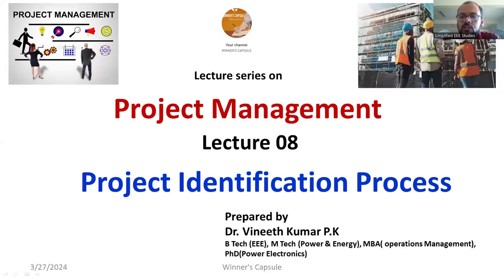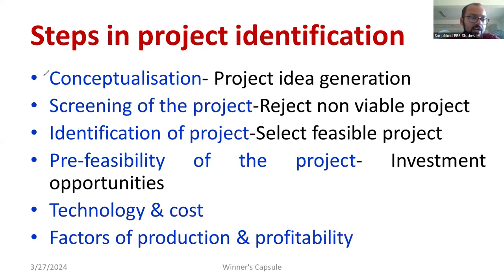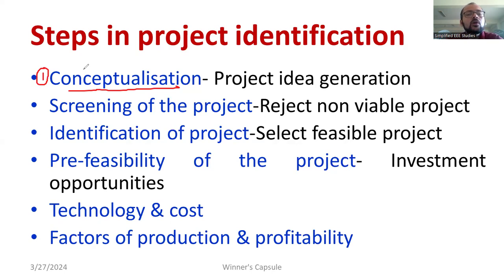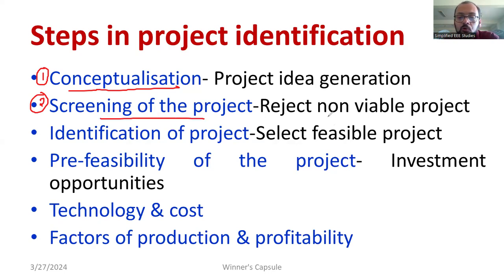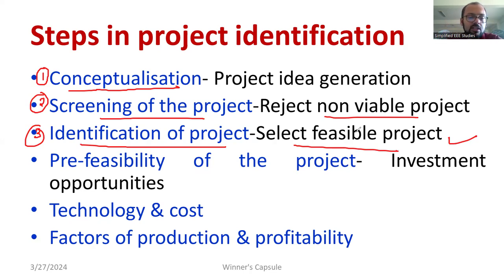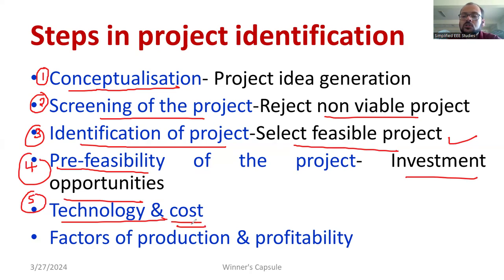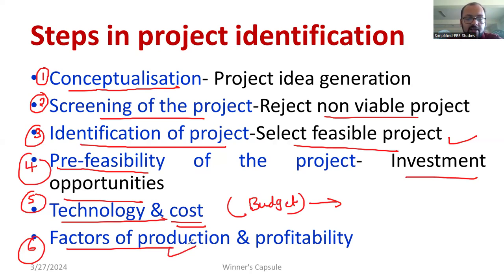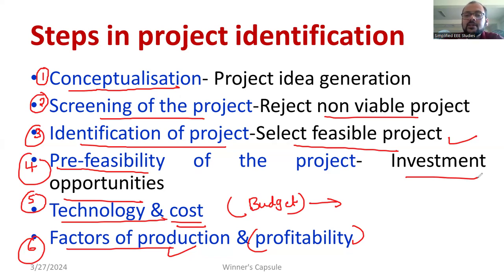Steps for Identifying a project | Project Management lecture series | MBA | PGDM |Operations Mgmt.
Dear all,
Important steps for identifying a project is explained in this video.

Join us in our comprehensive project management lecture series as we delve into the essential steps for identifying a project. Whether you're pursuing an MBA, PGDM, or interested in operations management, understanding the initial stages of project identification is crucial for successful execution. Gain valuable insights, strategies, and practical tips to kickstart your project management journey effectively.